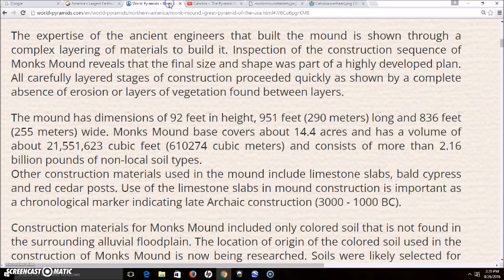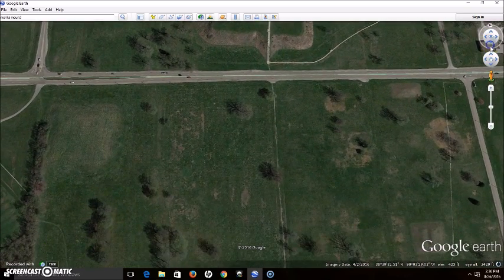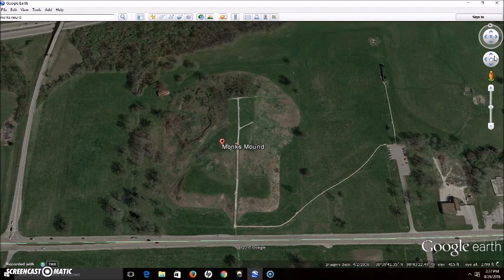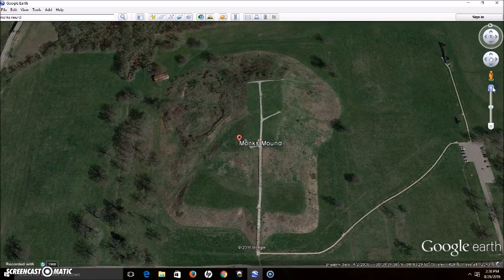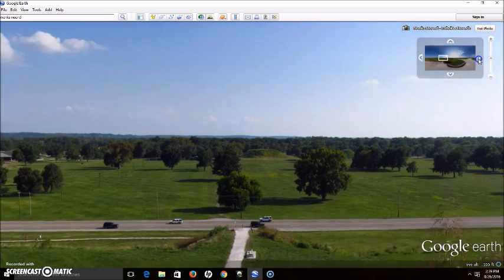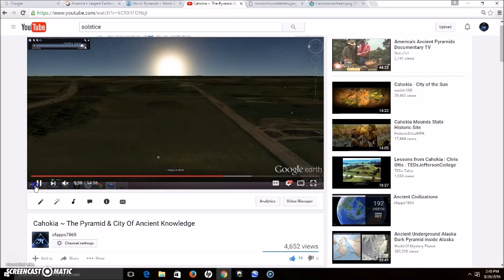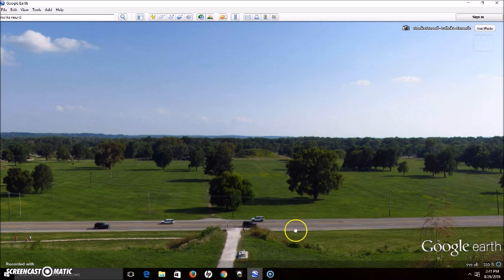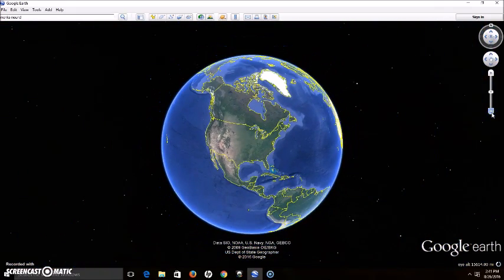Monks Mound ~ Largest Earthwork In U.S.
A look and some info on the huge earth pyramid found at Cahokia in Illinois.. The structure covers 14.4 acres (300 x 250 meters) and consists of over 2 billion pounds of material...some from hundreds of miles away.. I also give my thoughts on some of the research.